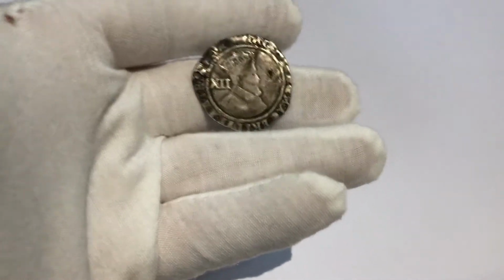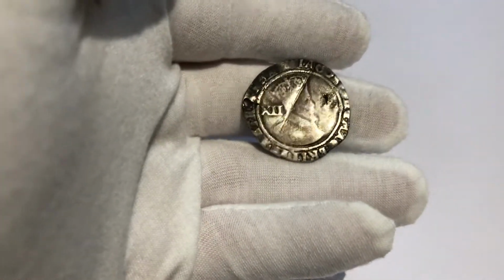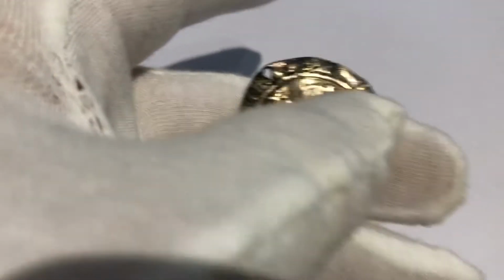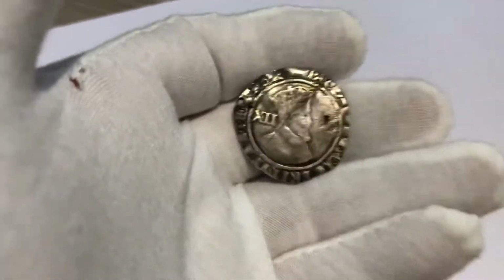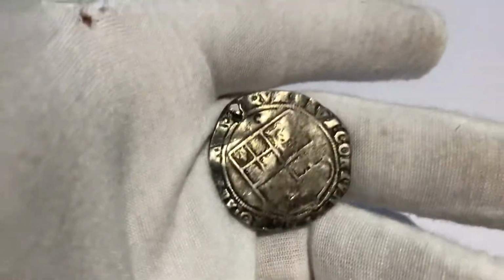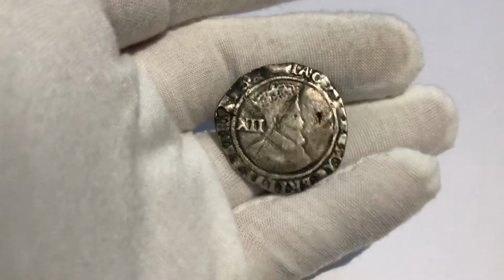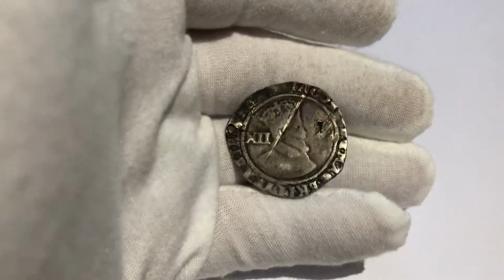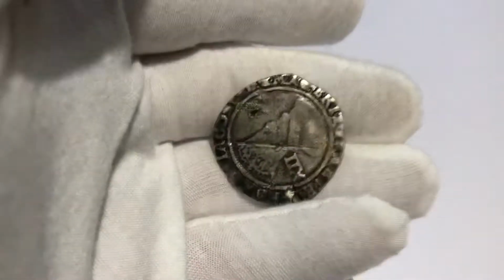King James I 1615 silver shilling. A great numismatic coin.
Hey people,

See our video on the brand-new addition to our collection, A silver King James I chilling from 1615.

Not our usual bag as we are the broke bullion bars, but still a sexy coin nevertheless.

A big thank you to Hebden Bridge antique centre for selling us this coin and to Andy Payton Antiques for having such wonderful coins in the centre.

Find Andy on FB by searching @Andypaytonantiques